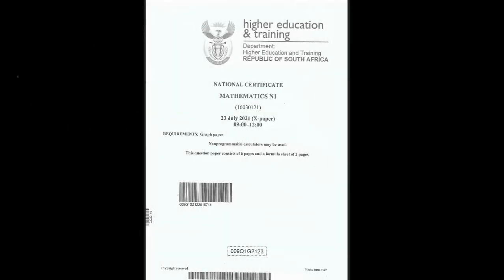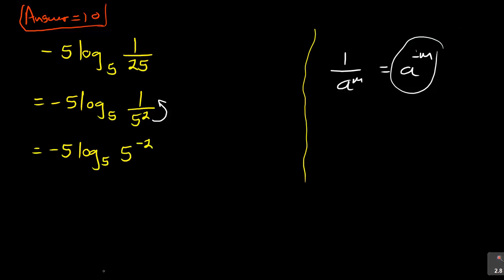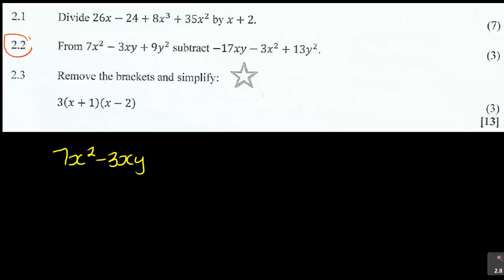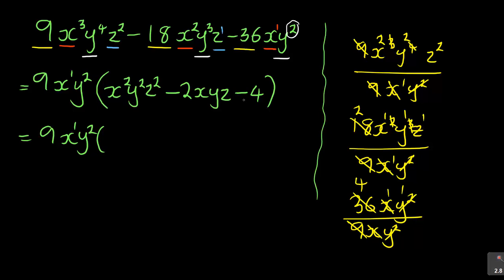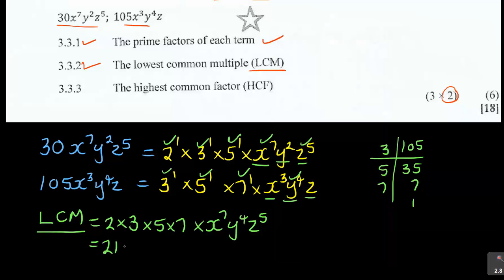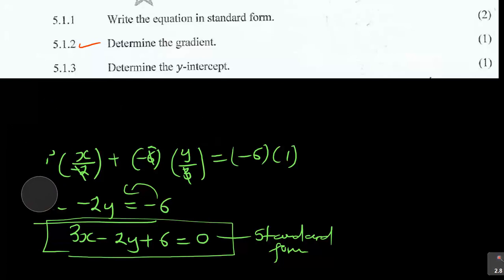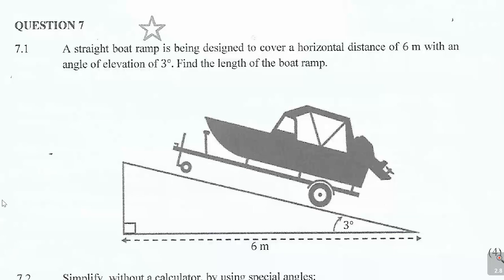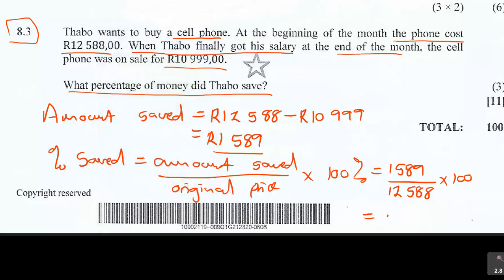(FULL PAPER) AUGUST 2021 MATHEMATICS N1 FINAL EXAM REVISION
Get a full paper of Mathematics N1 exam that was written in August 2021. In this video, I cover different approaches you could have used to answer the question paper.

Very useful if you are preparing for your Mathematics N1 final exam. Get the video for Mathematics N1 2021 exam paper today.